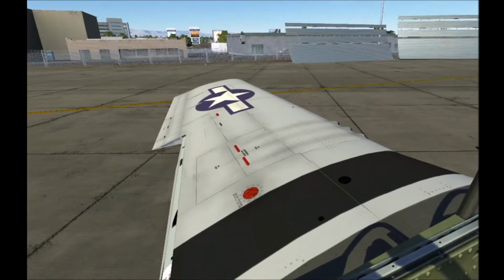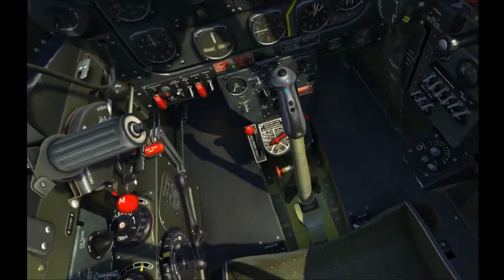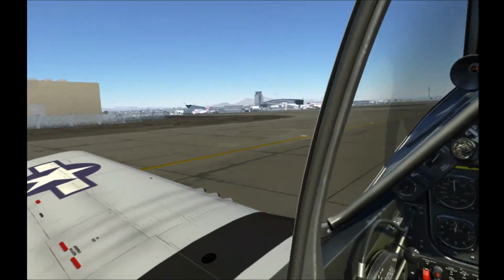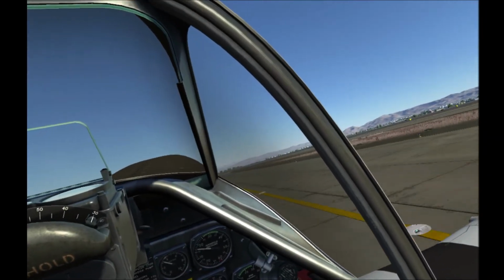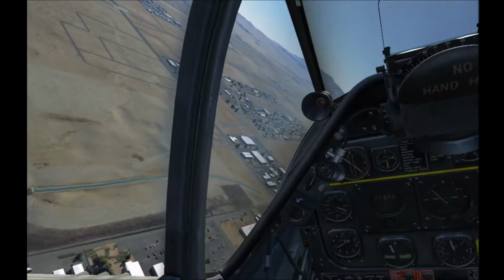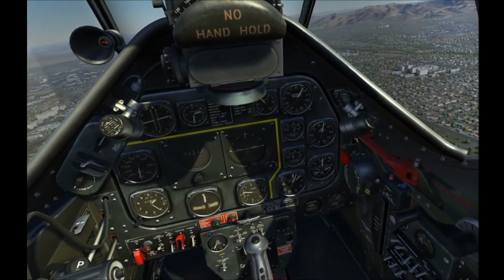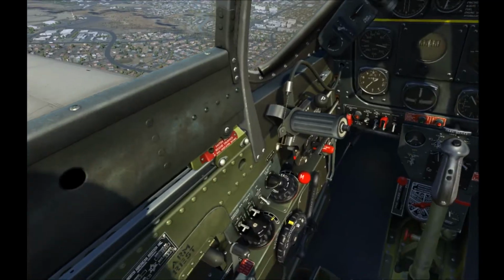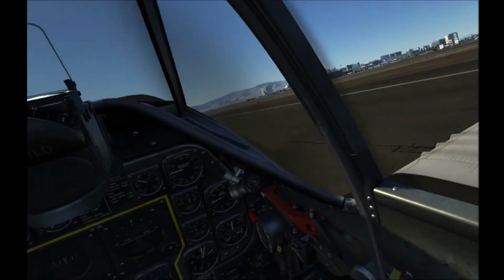DCS P 51 VR Pattern Test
Wearing the Oculus Rift while talking through a P-51 start-up and flying a traffic pattern. I'm flying out of McCarran, even though I keep calling in Nellis.